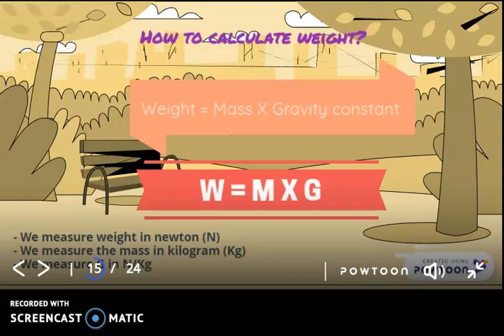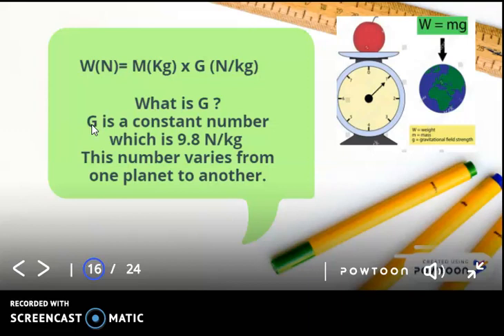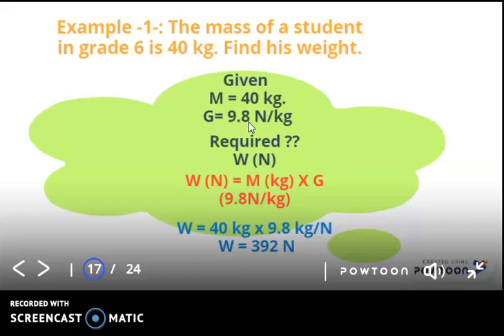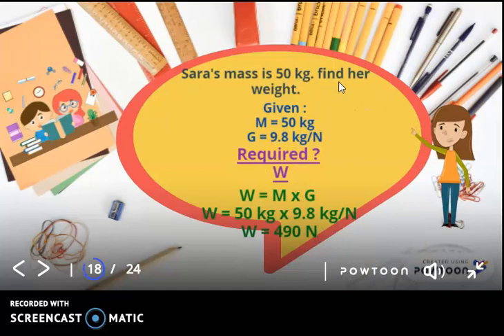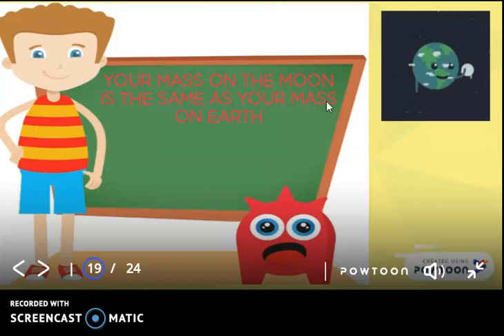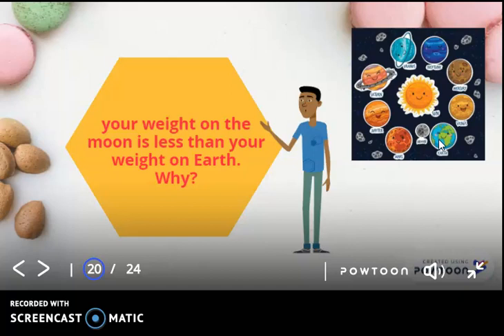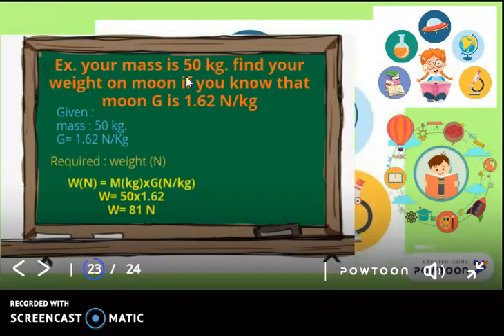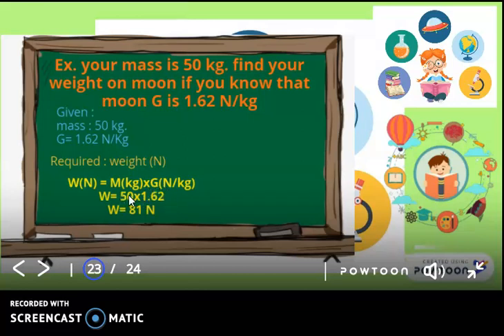Mass and weight gr 6 part2